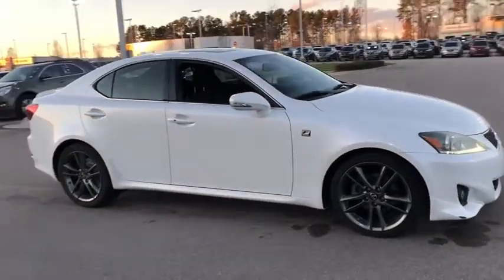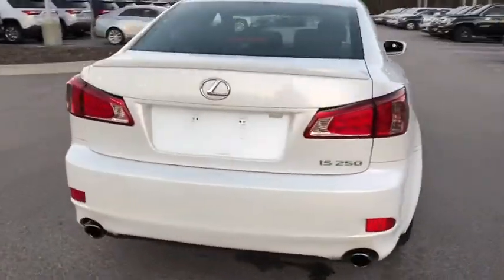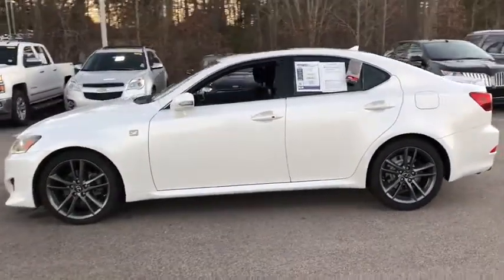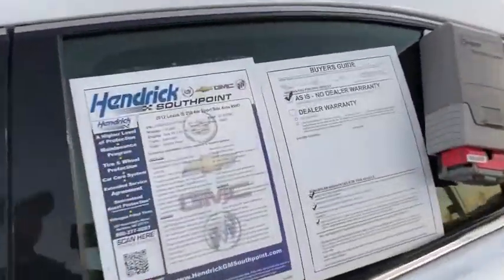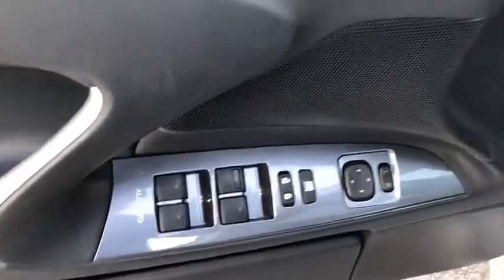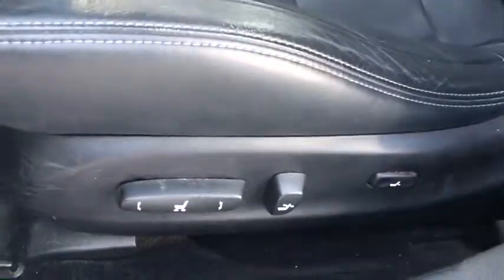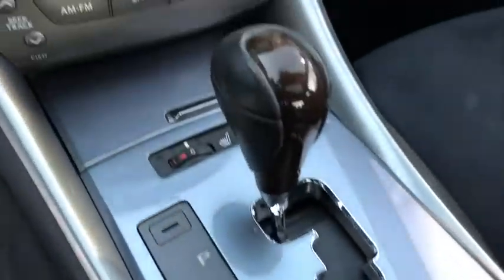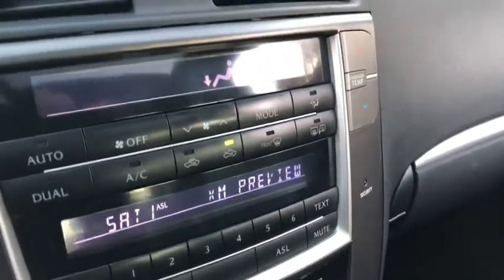2012 Lexus IS 250 Durham, Chapel Hill, Raleigh, Cary, Apex, NC D136189C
2012 Lexus IS 250
2012 Lexus IS 250 4dr Sport Sdn Auto RWD - Stock#: D136189C - VIN#: JTHBF5C22C5175874

409 S Roxboro St.

REDUCED FROM $13,399!, $400 below NADA Retail!, FUEL EFFICIENT 30 MPG Hwy/21 MPG City! Hendrick Affordable, Clean. IS 250 trim. Heated Leather Seats, Sunroof, Satellite Radio, Premium Sound System, F-SPORT PKG W/SUMMER TIRES. BUY WITH CONFIDENCE: 3-month/3,000 Mile Limited Powertrain Warranty, 24/7 Roadside Assistance, Rental Coverage: up to 3 days at $30 per day not to exceed $90 per occurrence, Trip Interruption Service: hotel, transportation, meal reimbursement, Multi-point Vehicle Inspection; detail mechanical inspection, CARFAX Vehicle History Report PRICED TO MOVE: Reduced from $13,399. This IS 250 is priced $400 below NADA Retail. KEY FEATURES INCLUDE: Leather Seats, Premium Sound System, Satellite Radio MP3 Player, Sunroof, Onboard Communications System, Remote Trunk Release, Keyless Entry, Steering Wheel Controls, Child Safety Locks. OPTION PACKAGES: F-SPORT PKG W/SUMMER TIRES F-sport suspension, aluminum sport pedals, aluminum scuff plates, 18 F-sport dark graphite alloy wheels, 225/40R18 front summer tires, 255/40R18 rear summer tires, front lip spoiler, rear decklid spoiler, sport grille, sport steering wheel, sport shift knob, sport front bucket seats w/microfiber inserts, heated front seats, DYNAMIC AUTO-LEVELING HID HEADLAMPS W/DAYTIME RUNNING LIGHTS. Non-Smoker vehicle. Lexus IS 250 with Starfire Pearl exterior and Black interior features a V6 Cylinder Engine with 204 HP at 6400 RPM*. EXPERTS REPORT: Involving to drive (especially for a Lexus) and wrapped in a tidy, if not elegantly styled, package. -CarAndDriver.com. Great Gas Mileage: 30 MPG Hwy. MORE ABOUT US: This dealership is a member of the Hendrick Automotive Group Pricing analysis performed on 1/11/2019. Horsepower calculations based on trim engine configuration. Fuel economy calculations based on original manufacturer data for trim engine configuration. Please confirm the accuracy of the included equipment by calling us prior to purchase.